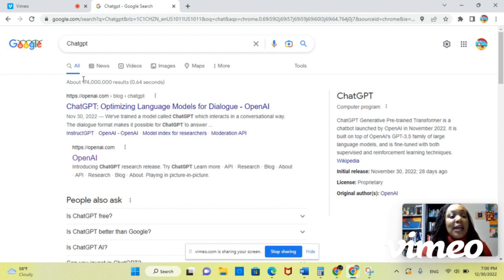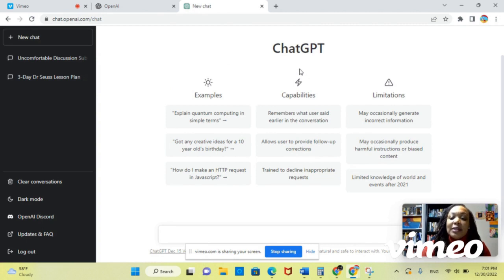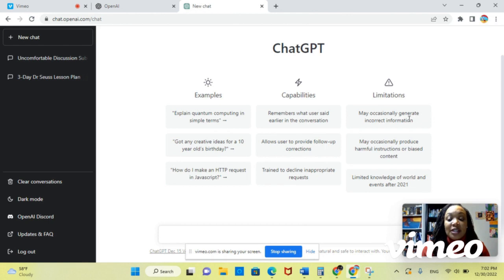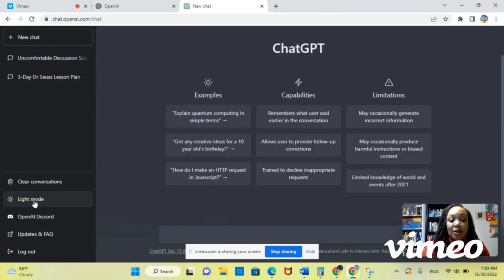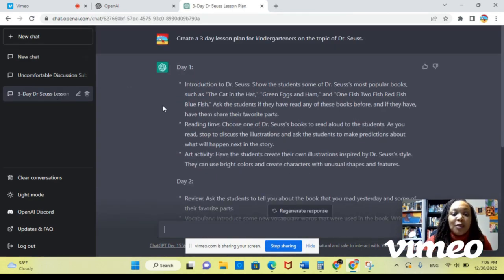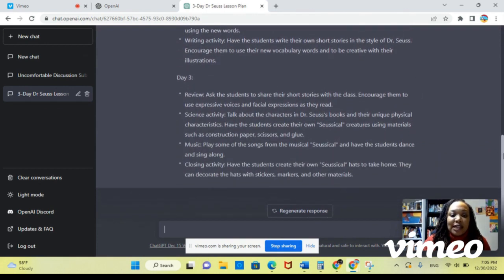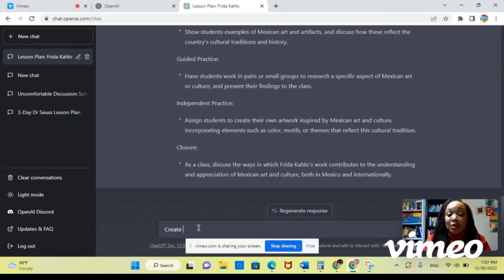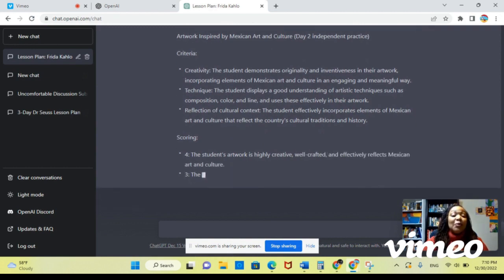Pros and Cons of ChatGPT in Education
I discuss 3 pros and 3 cons to the new AI software, ChatGPT.